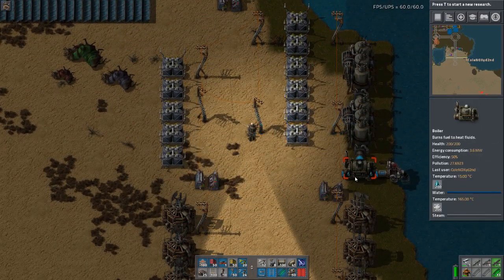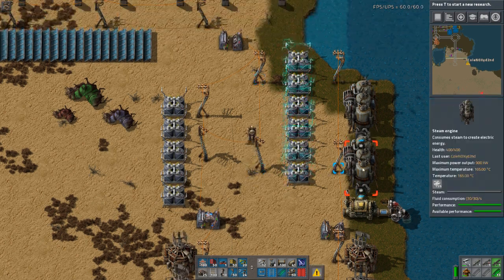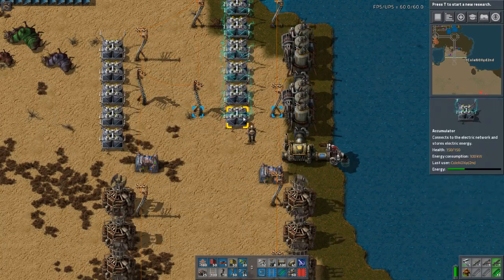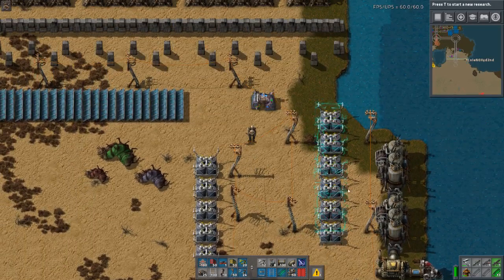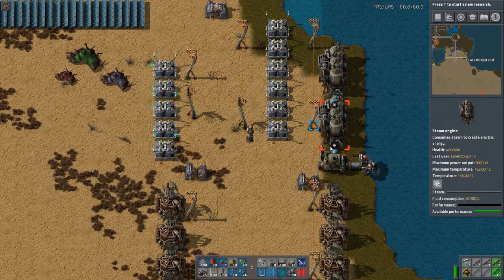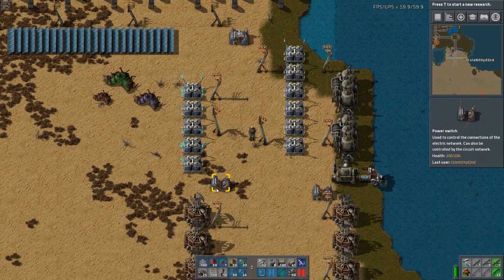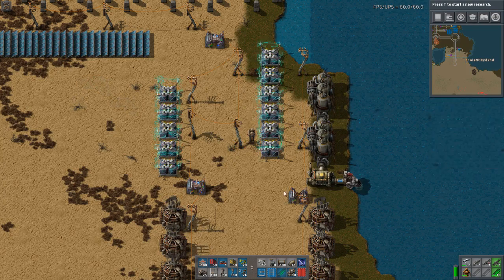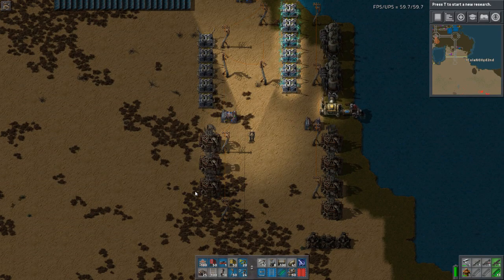Factorio - Accumulators Power Transfer and Network Seperation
Did you know you can use Accumulators in Factorio to transfer power, divide your power network and even prioritize parts of your network?

Factorio - There is a demo ;)